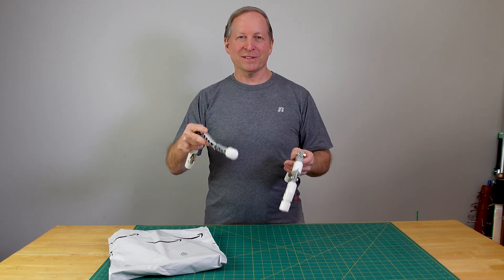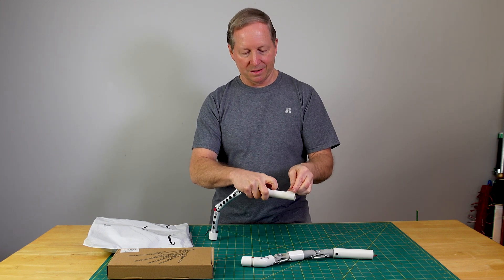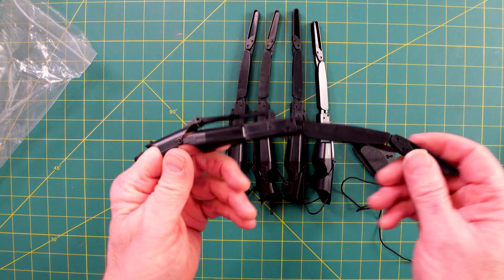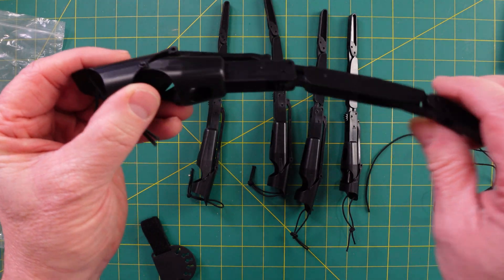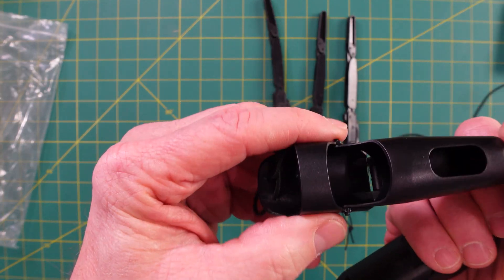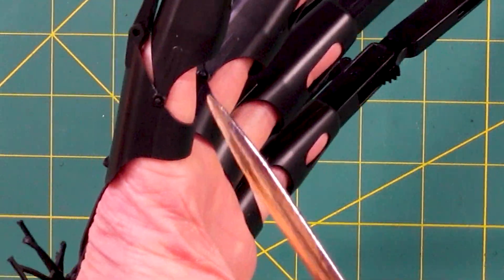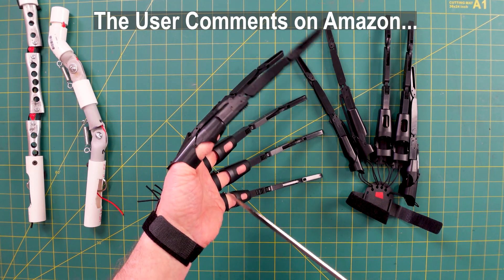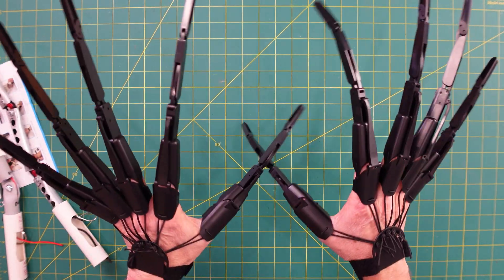Testing Creepy Fingers, How They Work, Robot Protoypes vs Production Pieces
Evil or Cool? I bought these puppet fingers as a learning tool to jumpstart my robot hands project to come up with a durable, more functional design.

These are the articulated fingers I assembled and tested in this video:

This Video was shot with a Sony ZV-1 Digital Camera